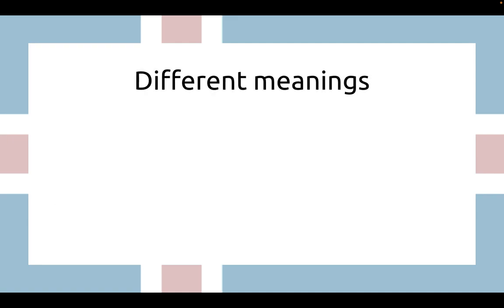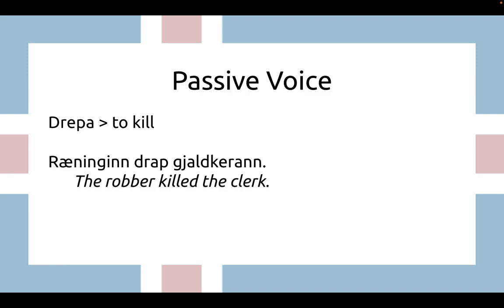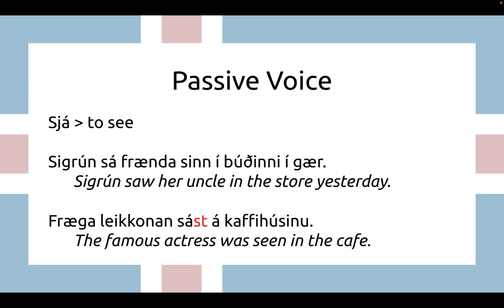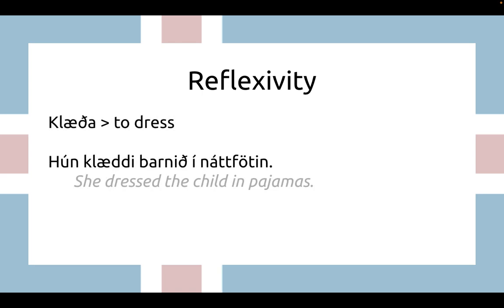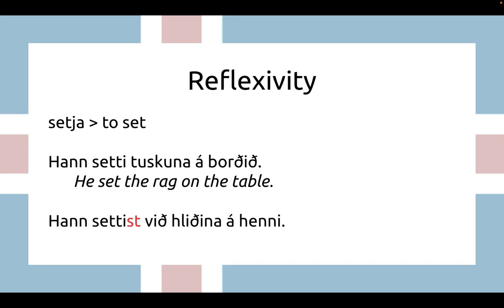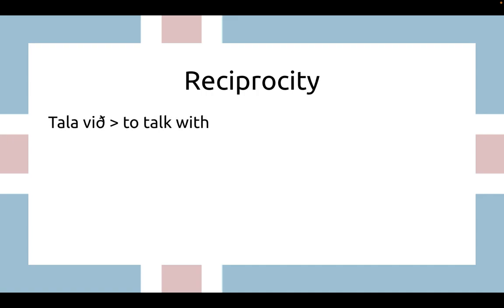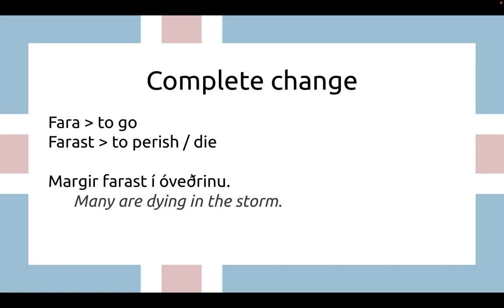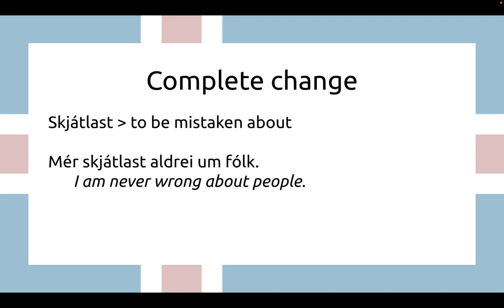Icelandic Middle Voice - Verbs ending in "ST"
Hey everybody, take a look at another spicy feature of Icelandic that will greatly improve you communication ability once you master it!